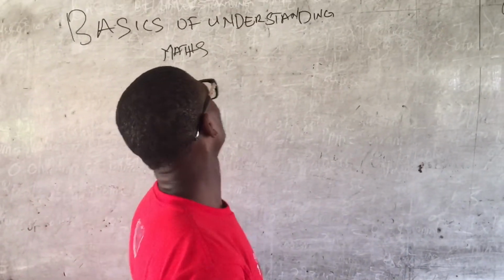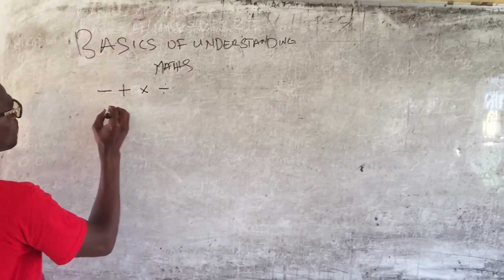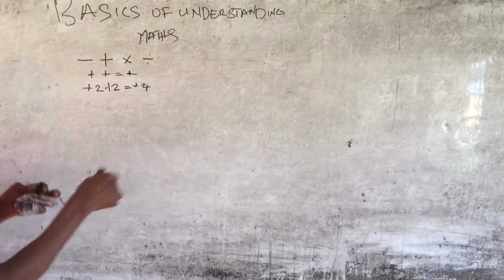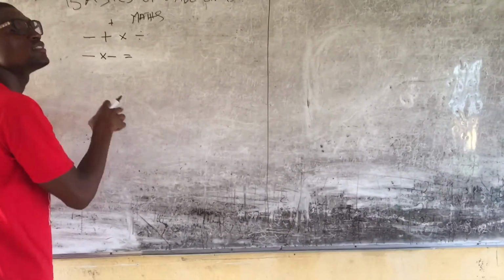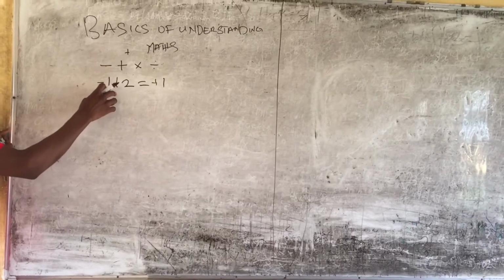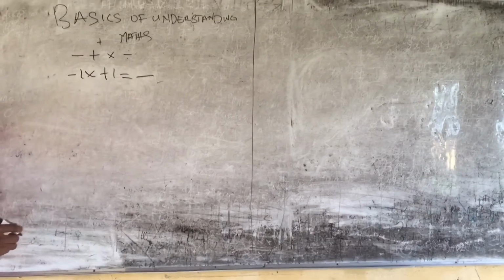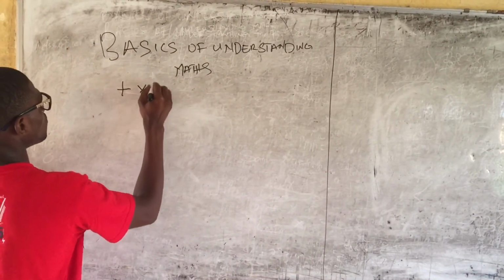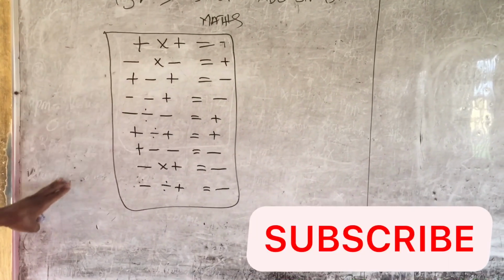Basics of understanding mathematics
The basics of understanding maths through the signs, plus, minus, multiplication and division signs